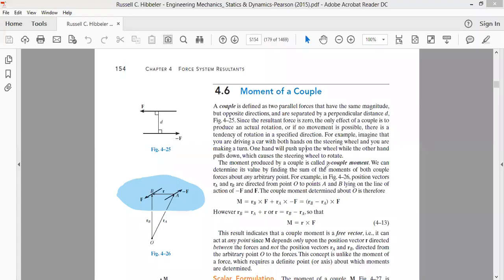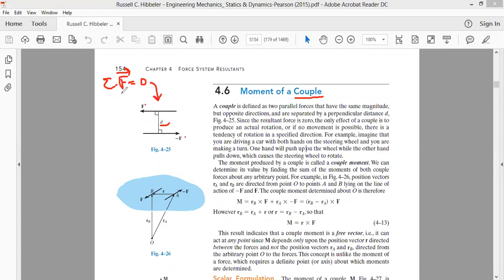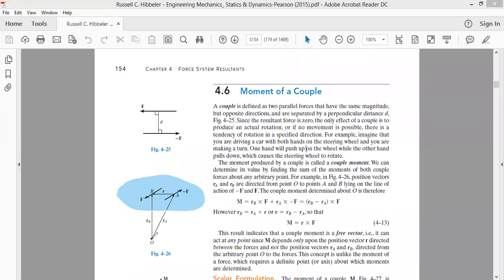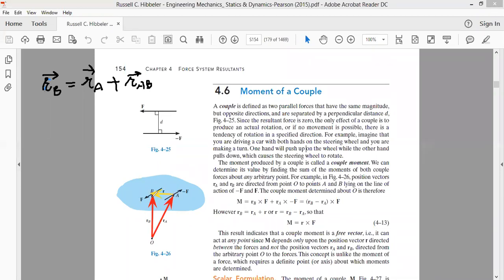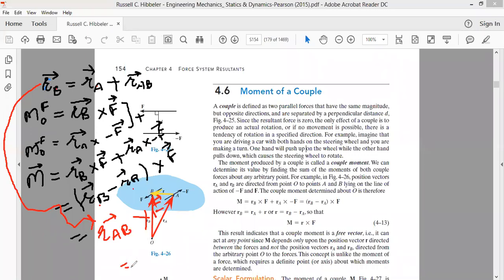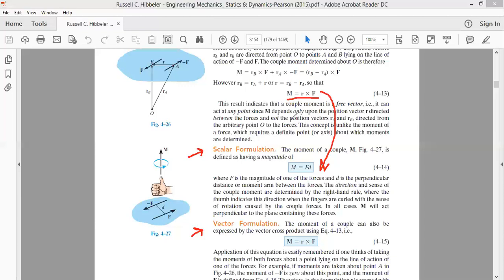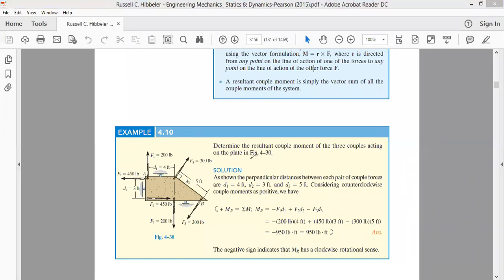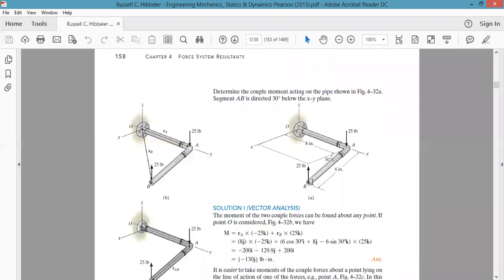Force System Resultant (Lecture 8)